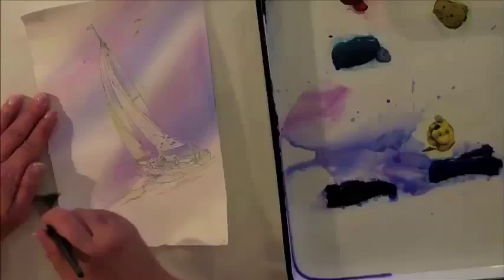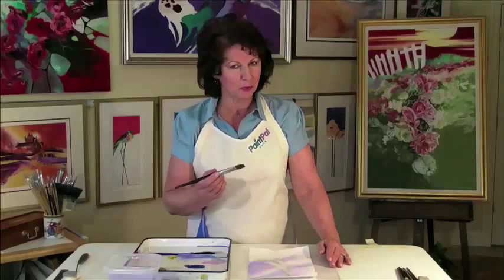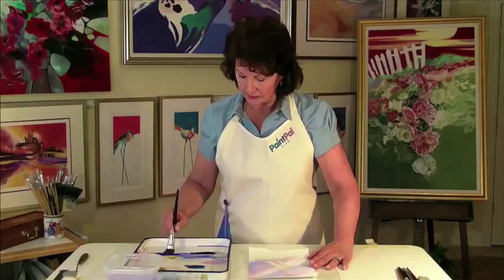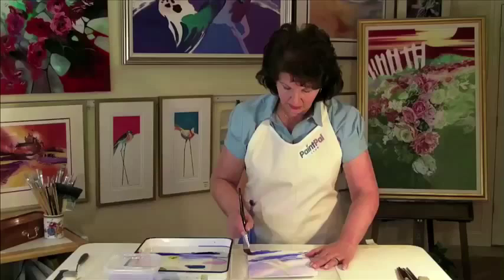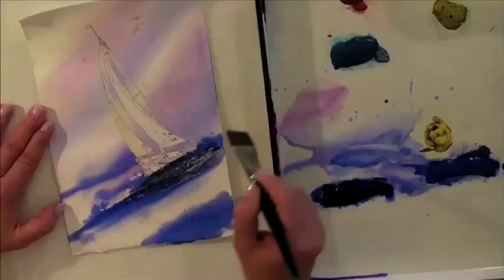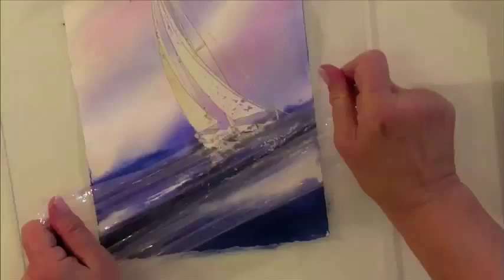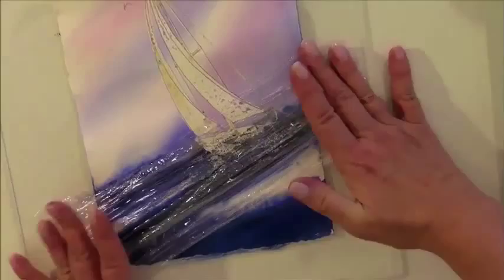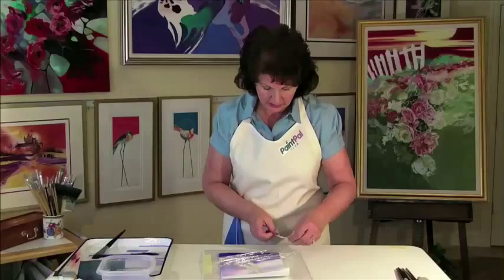Preview | Watercolor for Beginners: Wind & Water with Jan Fabian Wallake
award-winning artist and author, Jan Fabian Wallake, uses her easy-to-follow steps to help you paint a sailboat on a rolling ocean, from start to finish, with a focus on creating drama by portraying wind and water. Watch the preview here now!

for access to the fill-length version of this video where you can follow along with this demonstration as she shares tips and techniques for masking, painting wet into wet, and using special effects such as painting with a dip pen and using plastic wrap, for a painting that sparkles with life and drama.

(Originally produced as part of Jan Fabian Wallake's Paint Pal Club.)